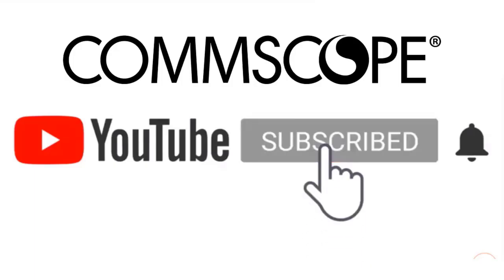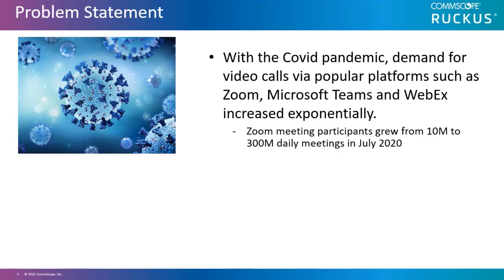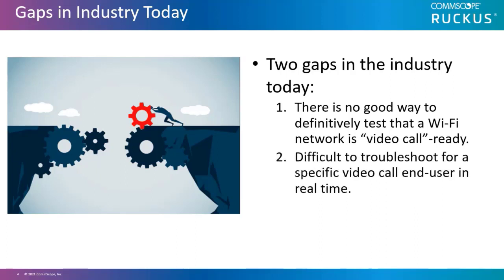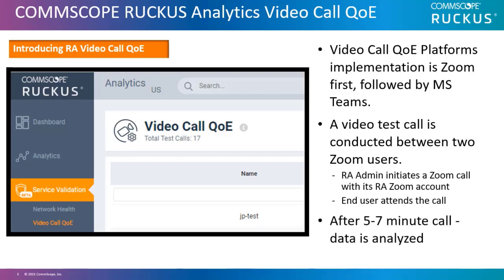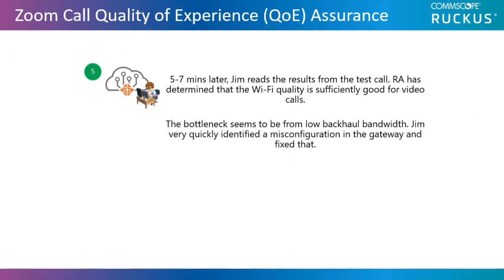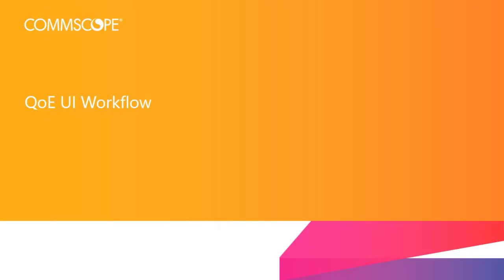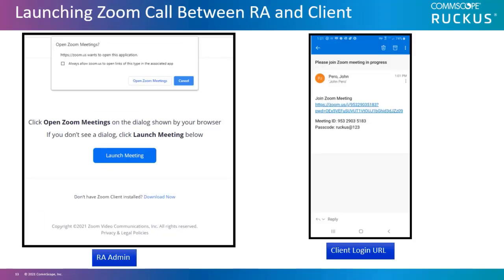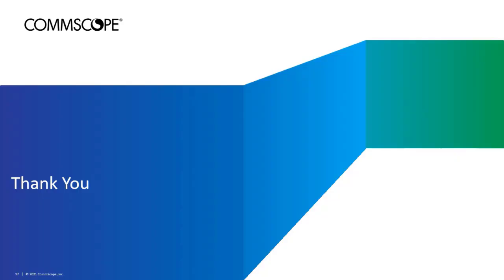RUCKUS Analytics: Video Call User Experience Assurance Overview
This video will describe the RUCKUS Analytics Quality of Experience (QoE)  Features.